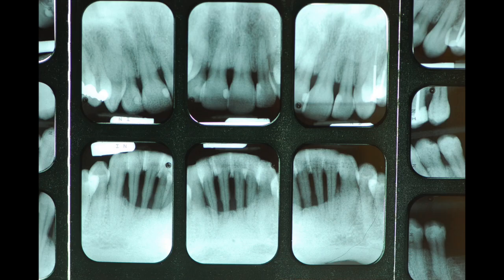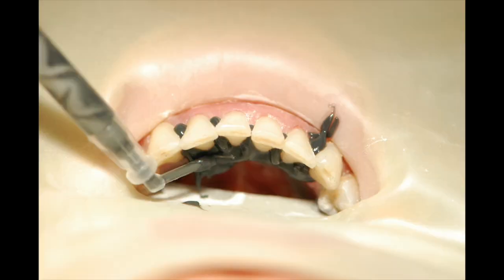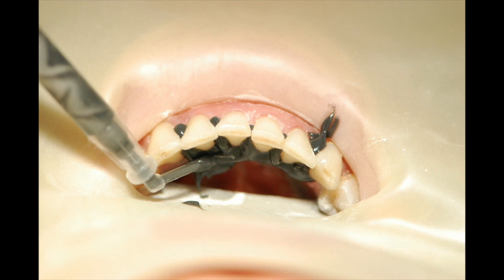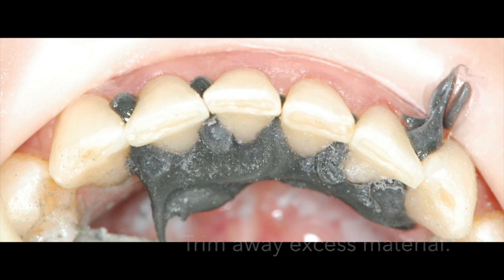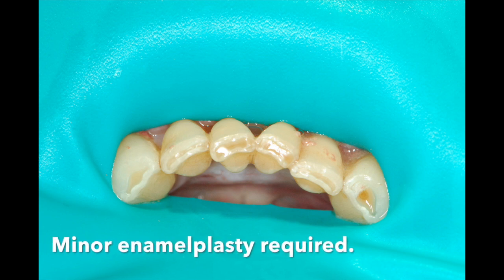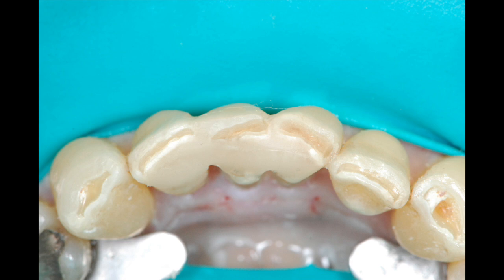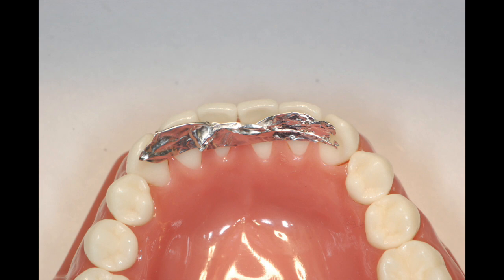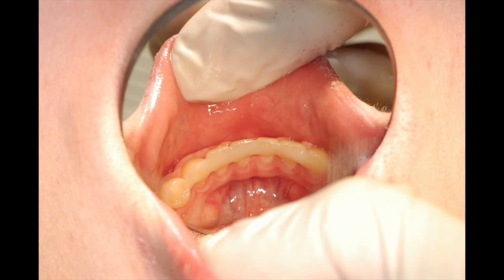How to fabricate a periodontal splint or fixed orthodontic retainer.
How to fabricate a periodontal splint or fixed orthodontic retainer is a short 2 minute video demonstrating how to block out and splint teeth.

Dr. Gottlieb presents three clinical cases of intra-oral splinting. These clinical tips will help streamline the splinting process in your office. The first case uses PVS impression material to block out the embrasure space; the second case uses the patients own heavy calculus and the block out material and finally treatment of rotated lower anterior teeth.

Why splint teeth.

The term "splinting" teeth can refer to a dental procedure where two or more teeth are connected or stabilized together using a dental splint. There are different reasons why a dentist might recommend splinting teeth, and it serves various purposes:

To Stabilize Loose Teeth:
Teeth may become loose due to periodontal (gum) disease or other factors. Splinting can help stabilize loose teeth by connecting them to adjacent stable teeth, providing support and preventing further movement.

Post-Traumatic Injury:
After a dental trauma or injury, a tooth may become loose. Splinting can be used to stabilize the tooth while it heals and reattaches to the surrounding tissues.

Temporomandibular Joint (TMJ) Disorders:
In cases of TMJ disorders or jaw misalignment, splint therapy might be used. This involves the use of a dental splint or orthotic device to help stabilize the jaw joint and alleviate symptoms like jaw pain, headaches, or clicking sounds.

Bruxism (Teeth Grinding) Management:
For individuals who grind or clench their teeth (bruxism), splints or mouthguards may be recommended. These devices can protect the teeth from excessive wear and reduce the impact of grinding forces.

Orthodontic Treatment:
Temporary splinting may be used as part of orthodontic treatment. Teeth might be splinted together to facilitate the movement of adjacent teeth or to provide additional support during the orthodontic process.

Post-Surgery Support:
After certain dental surgeries or procedures, teeth may be splinted to aid in the healing process. This is common after procedures like dental implant placement or bone grafting.
It's important to note that the decision to splint teeth is based on the specific dental condition and the recommendations of your dentist. Dental splints can be fixed (bonded to the teeth) or removable, and the type of splint used depends on the individual case.

If you have concerns about the stability of your teeth or if your dentist has recommended splinting as part of your treatment plan, it's essential to discuss the reasons for the recommendation and any potential alternatives with your dental professional.

All of the cases were splinted with Dentapreg's composite material sandwiched between layers of dental composite. The easiest way to purchase the Dentapreg Composite reinforced fibers is to search on ebay.